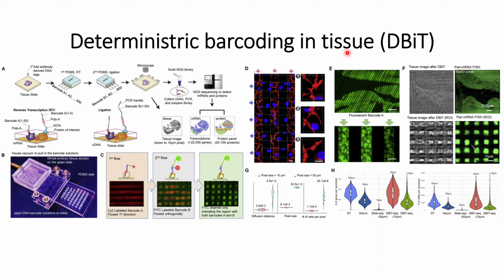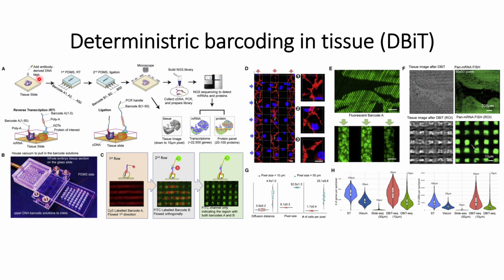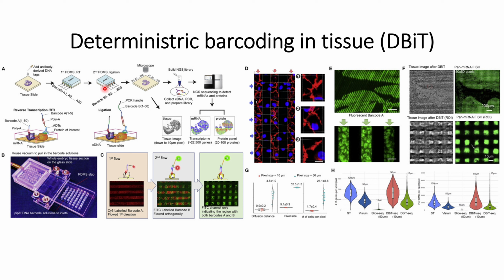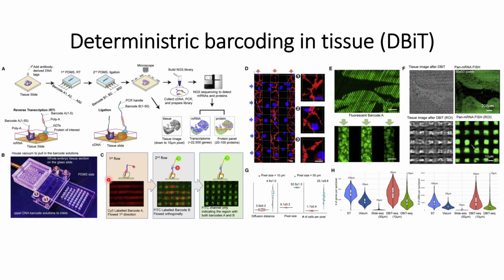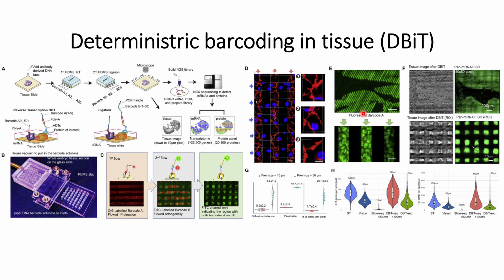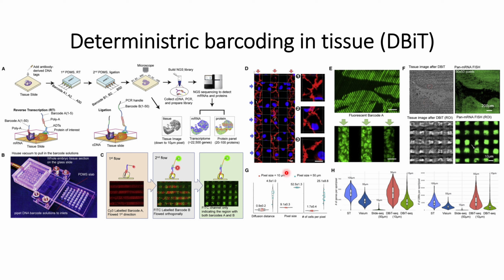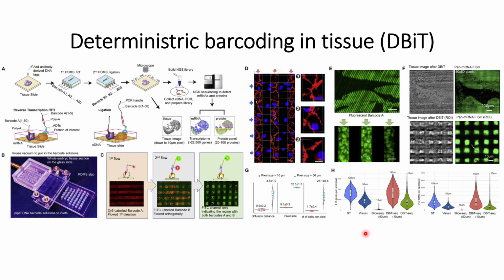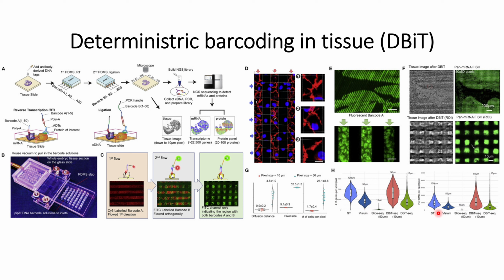Deterministic Barcoding in tissue (DBiT). Part: 1, Code: 481